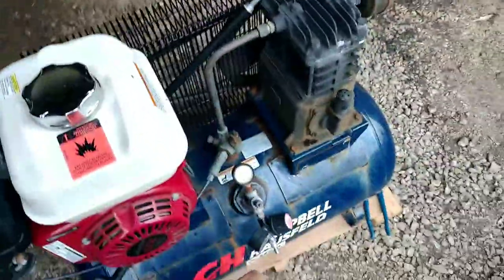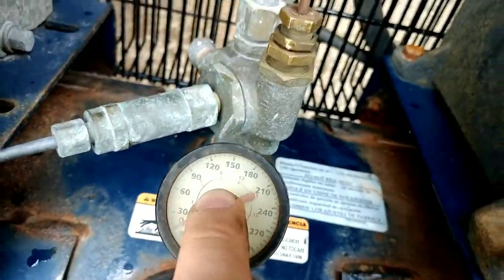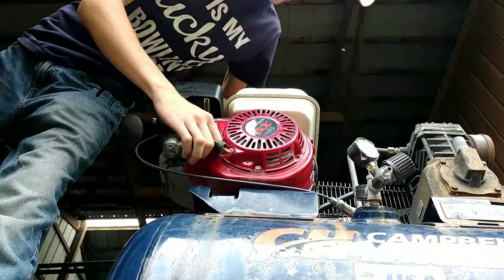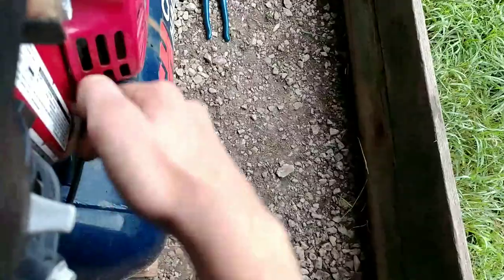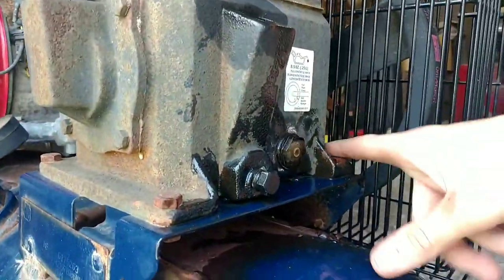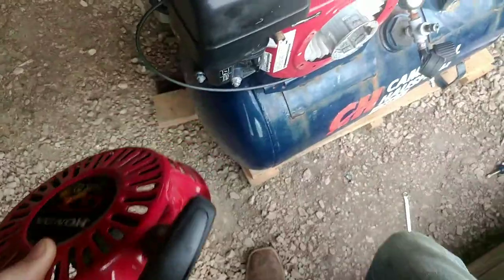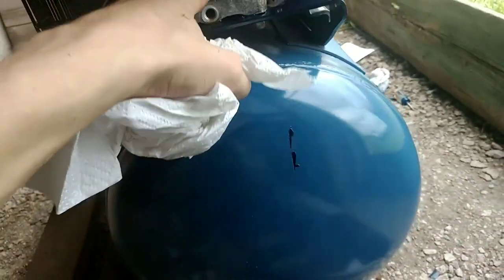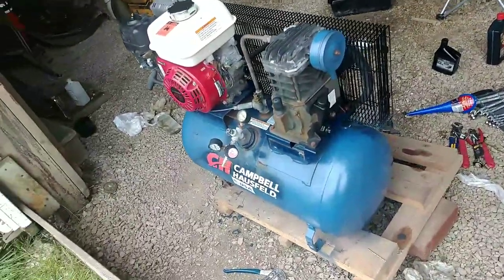Campbell Hausfeld Gas Air Compressors! Are they any Good?!?!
Today we go through a "new" gas Air Compressor!

And like or dislike the video so I know how I'm doing!
Leave a comment about how your doing so I know everyone is healthy! I will respond to all my comments!

Intro and outro music by Exandria
YouTube Exandria Official
Song: Anarchist - Playground